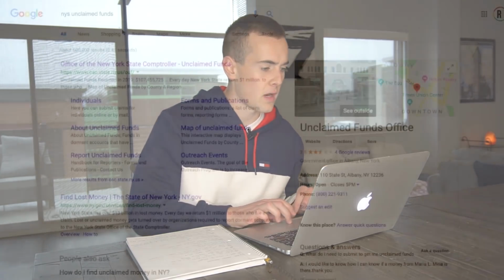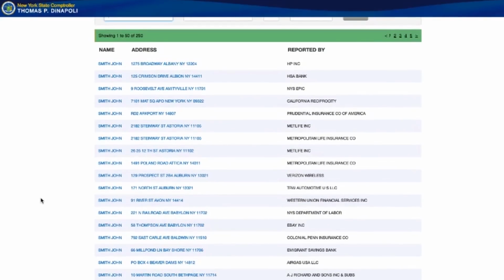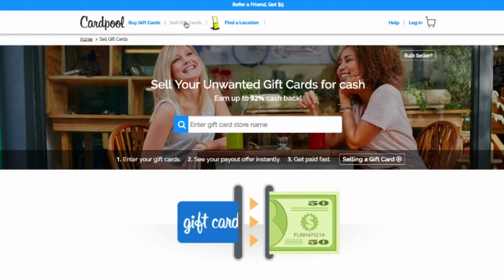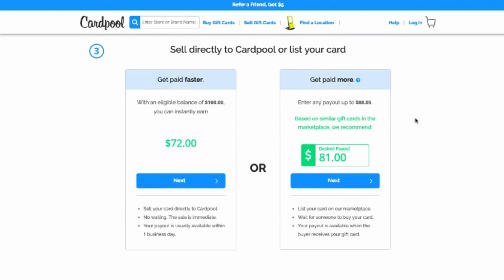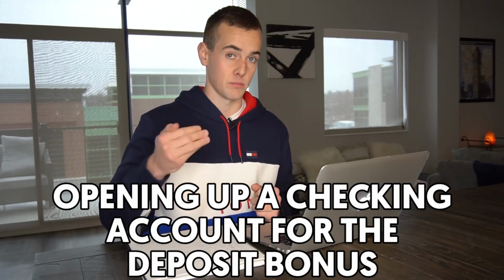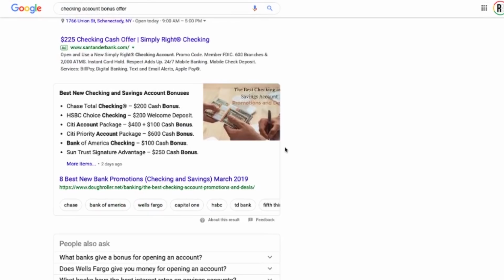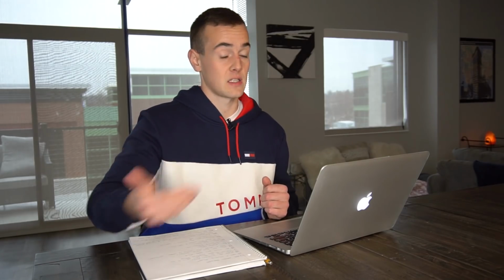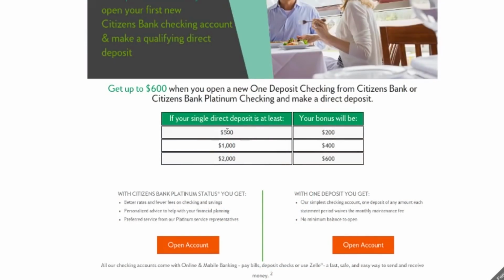4 Easy Ways To Make FREE Money!